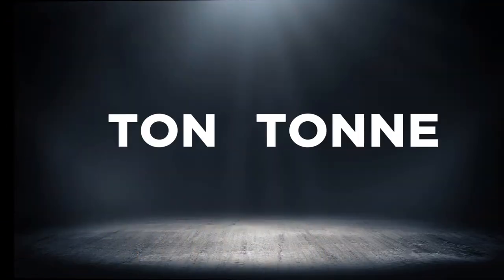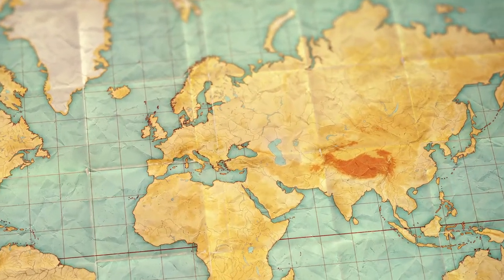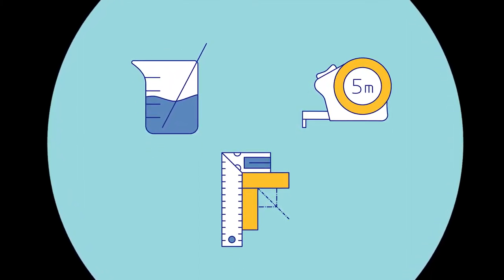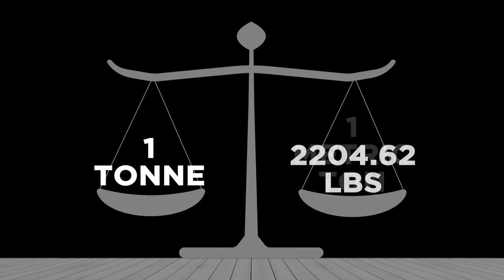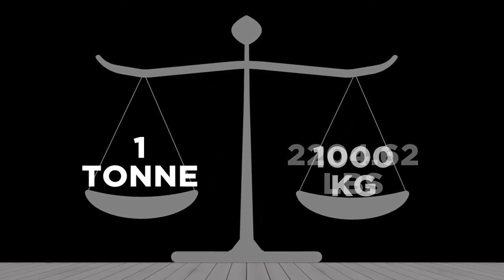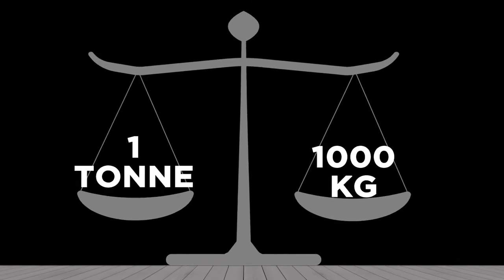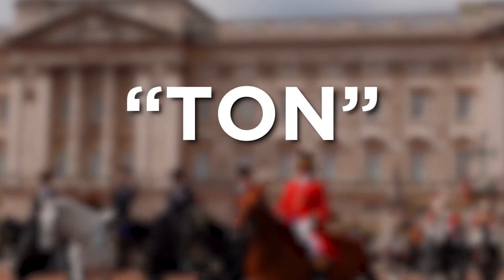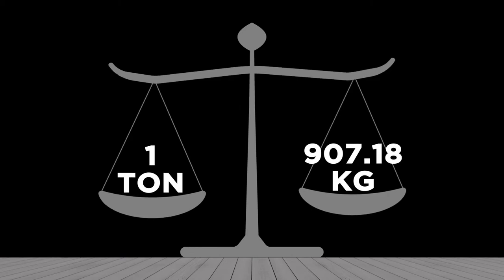Tons vs. Tonnes: Did You Know?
“Ton” and “Tonne” are two words that are commonly mistaken. Despite the phonetic similarity between the two, these systems of measurement differ greatly. This difference can be traced back to the creation of the metric system. Check out today’s episode of “Did You Know?” if you're interested in learning more.